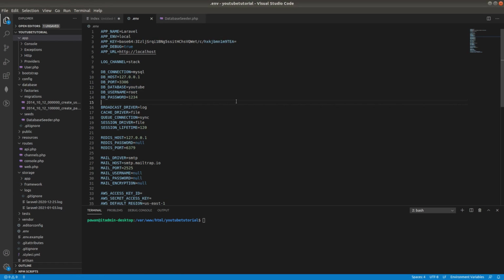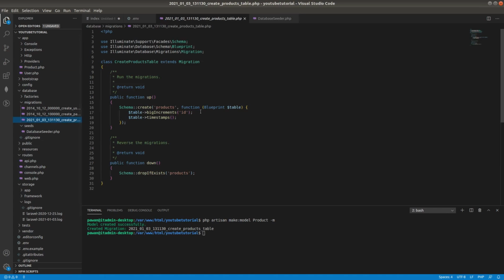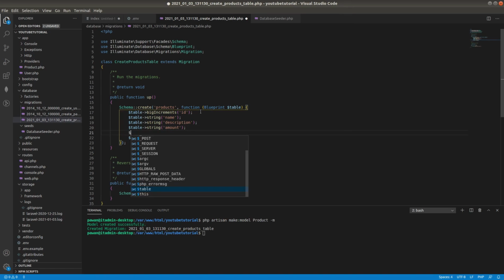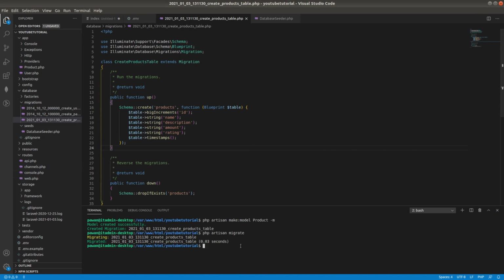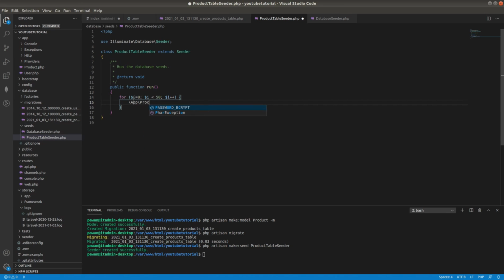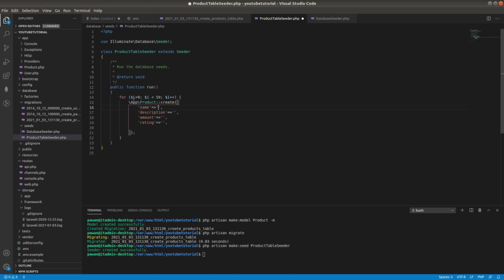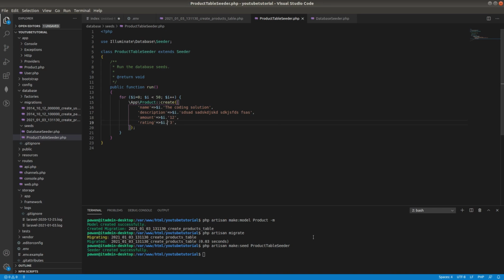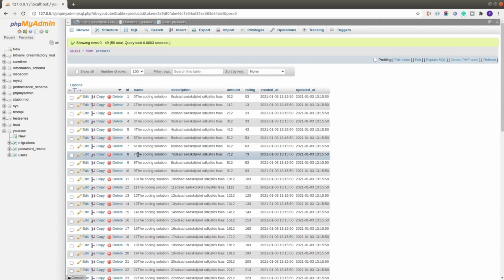Laravel | Create database seeder in laravel | Factories | Faker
In this tutorial we have learned, How to create fake data in any table using Database seeder
Similarly we have few library using which we can create dummy inside your database